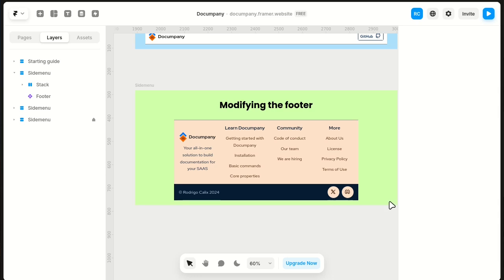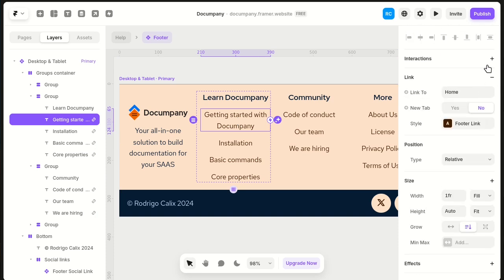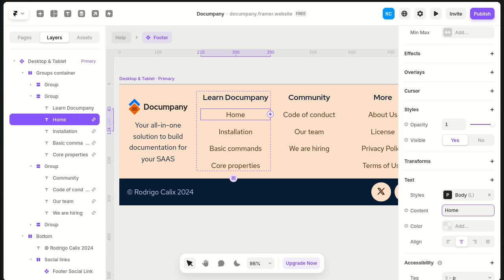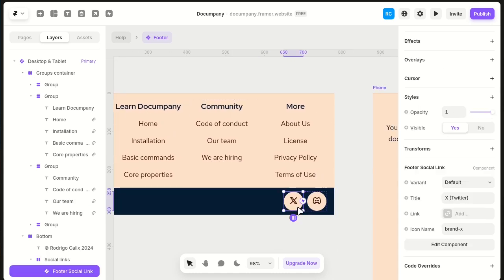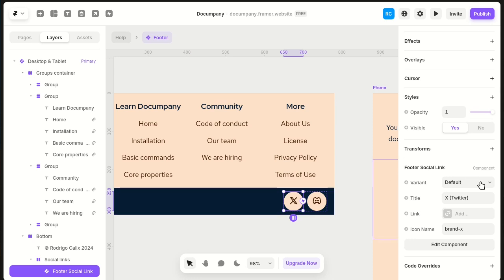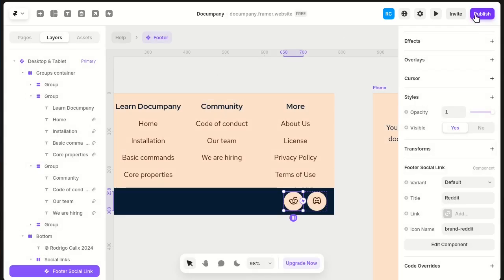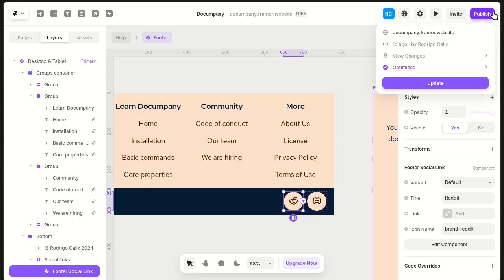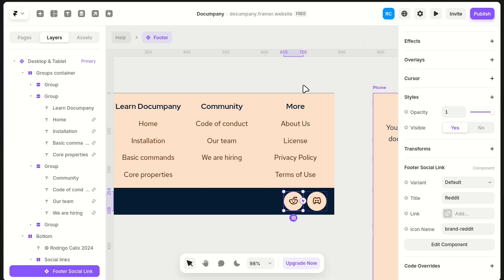Documpany - Modifying the Footer in framer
This is a short tutorial on how you can modify the footer in Documpany, a free Framer documentation template.

Main channel:  @schemetastic